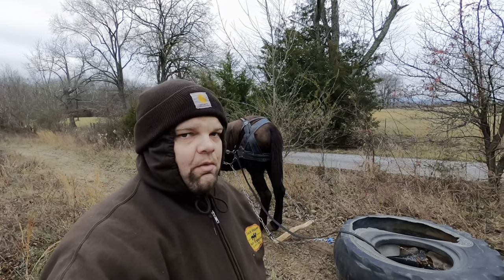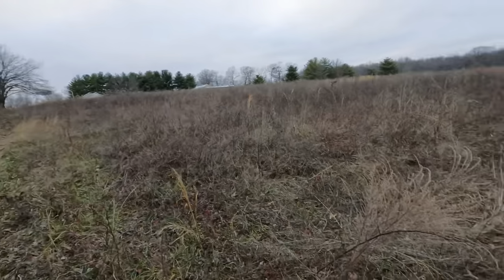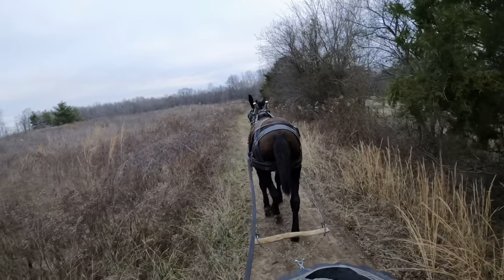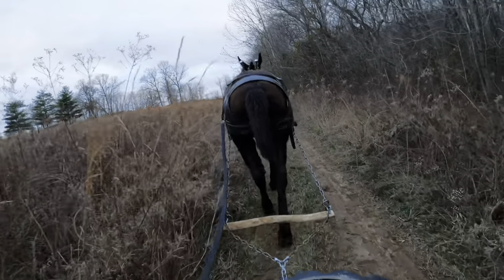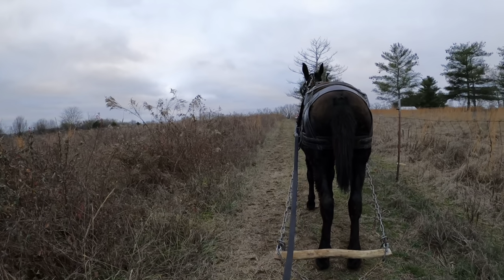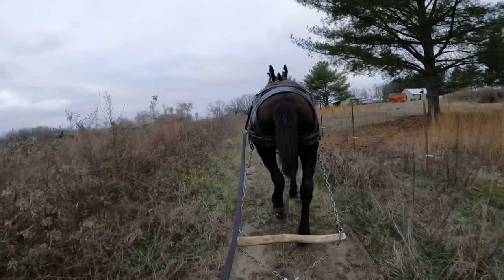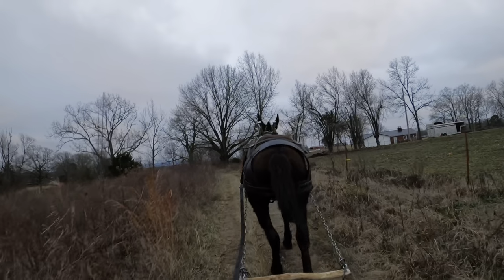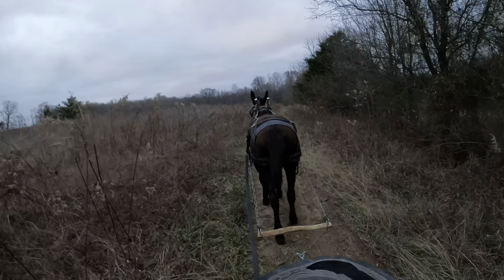Single mule training…with KATE!! #081